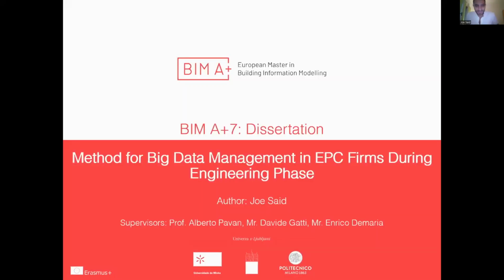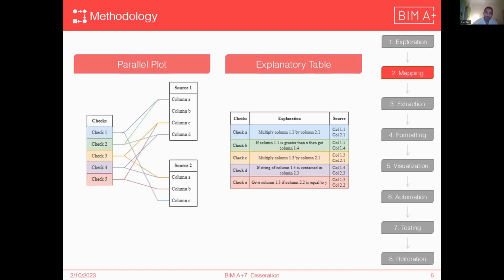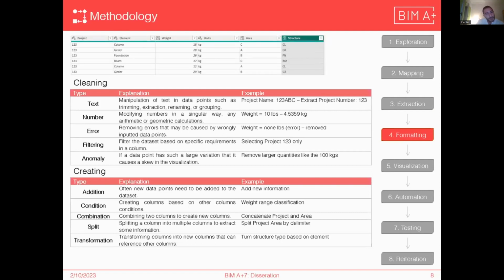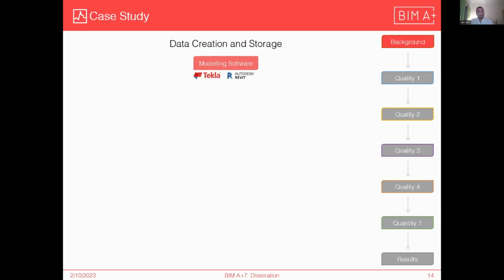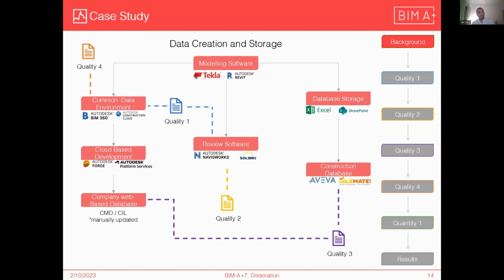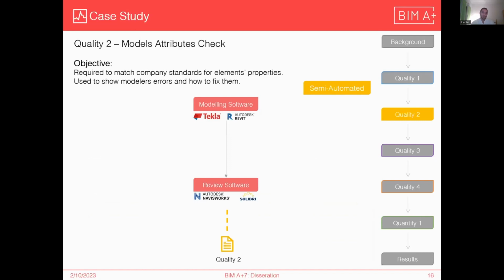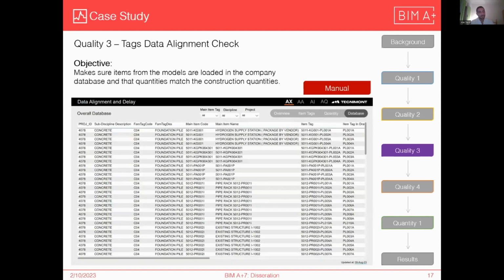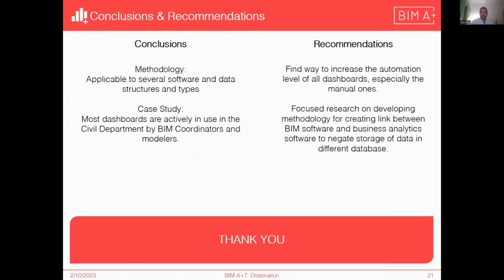Method for Big Data Management in EPC Firms During Engineering Phase - Joe Said